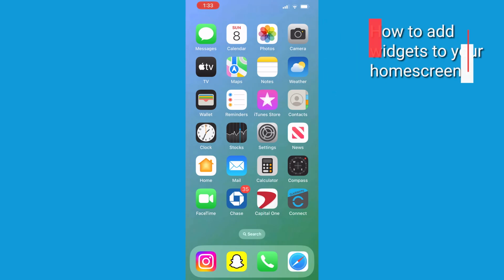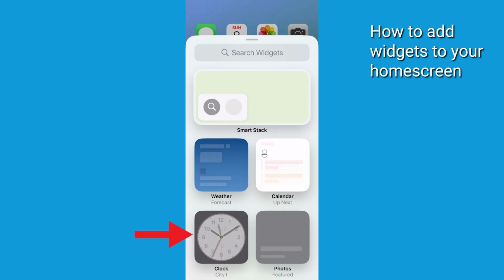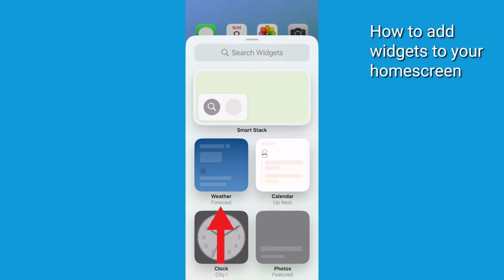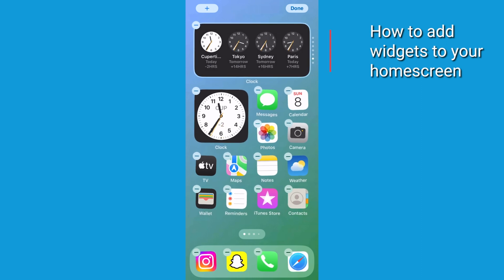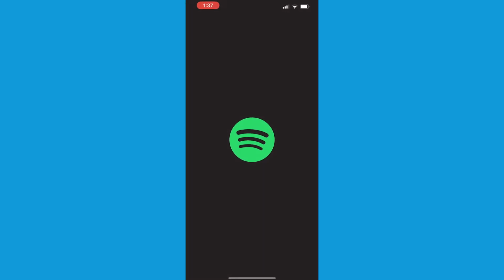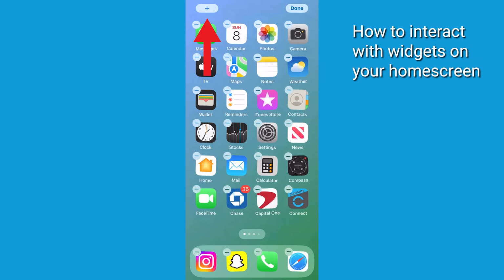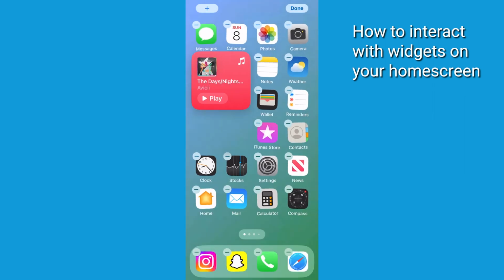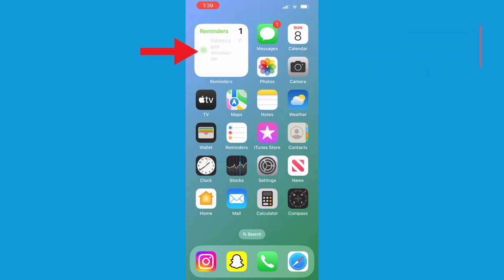How to make the most of iOS 17’s new interactive Widgets feature | Kurt the CyberGuy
Widgets are upgraded features on your iPhone that let you access your apps and information faster and customize your home screen.

More:
How to keep your phone battery charged longer

Cyberguy.com/newsletter

 CyberGuy.com/Contact